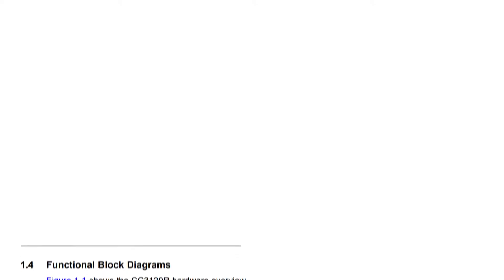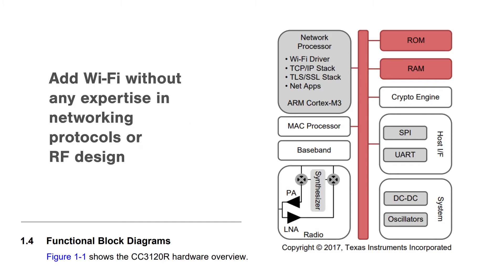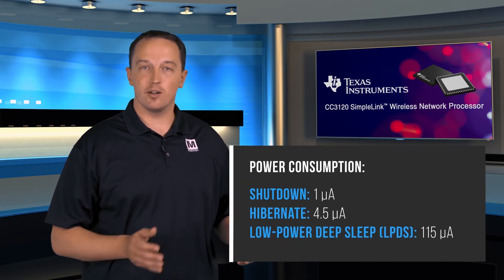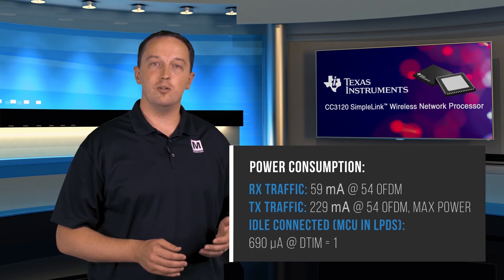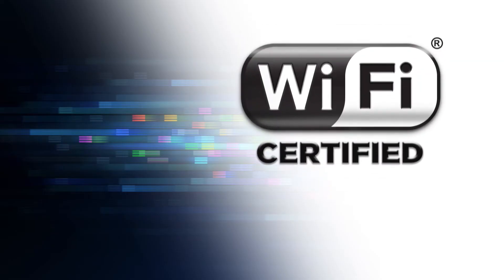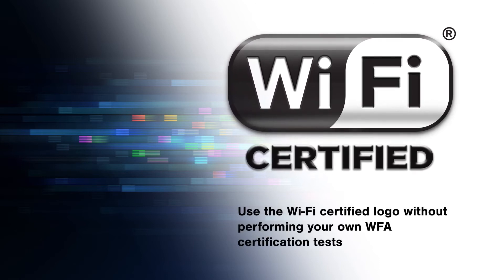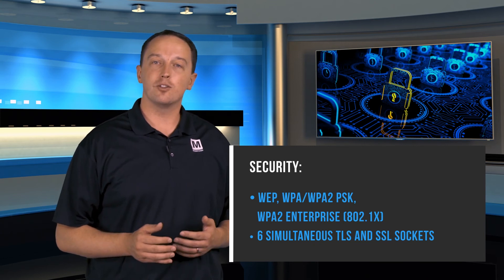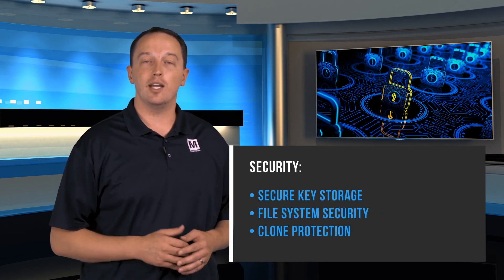Texas Instruments CC3120 SimpleLink™ Wi Fi Network Processor | Featured Product Spotlight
TI's CC3120 SimpleLink Wireless Network Processor uses a dedicated ARM Cortex-M3 MCU with Wi-Fi and Internet protocols implemented in ROM, and it can be used with nearly any host MCU to handle all aspects of Wi-Fi functionality. This simplifies the implementation of low power Internet connectivity for IoT applications by offloading all of the development and all of the processing to this one chip. It also allows designers and developers to add Wi-Fi without any expertise in networking protocols or RF design.

The CC3120 enables you to add low power Wi-Fi without rewriting your existing code. All you have to do is add the provided driver, which is written in strict ANSI C and requires minimal porting to your development environment. It can run with 8- 16- or 32-bit MCUs at any clock speed, because there are no real-time dependencies or performance requirements and the communication happens over SPI or UART.